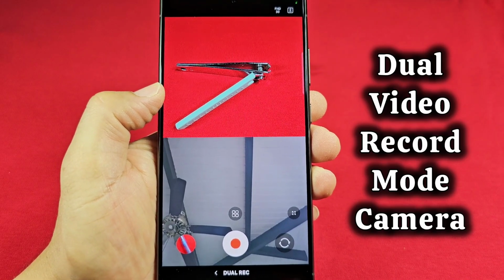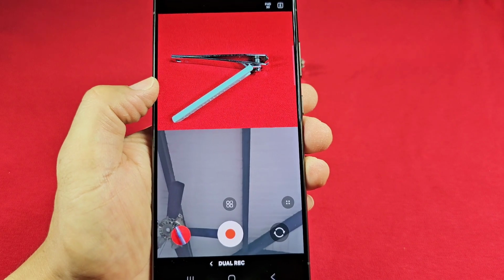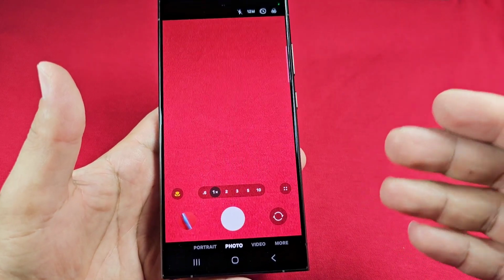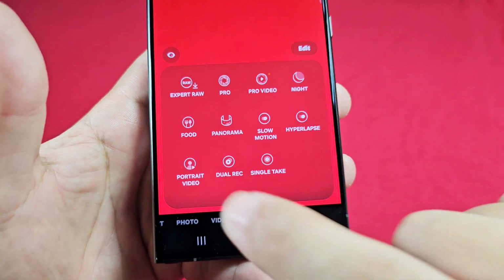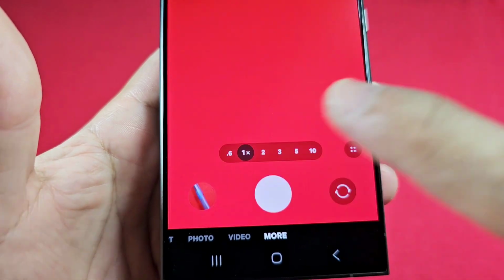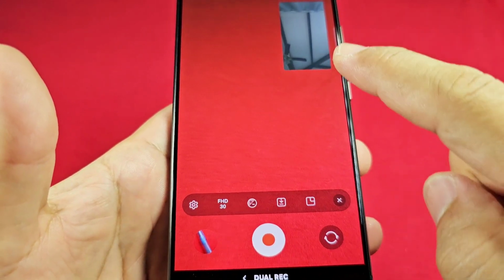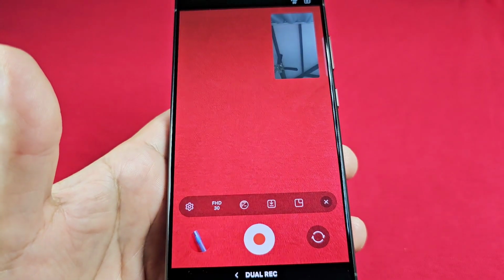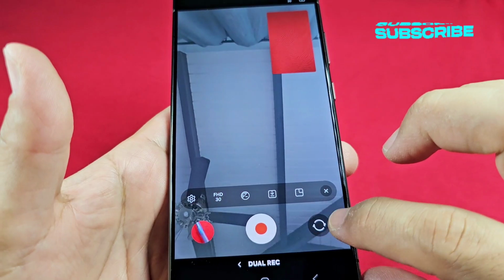how to use dual video recording mode Samsung One UI 7.0 Samsung Galaxy Android 15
use two cameras at the same time front and back camera to record videos

feature is available on Samsung Galaxy phone such as
Galaxy S22
Galaxy S24
Galaxy S25
Galaxy S23
Galaxy S21